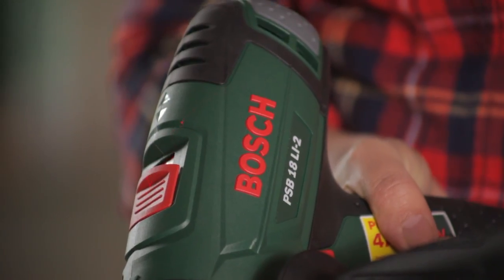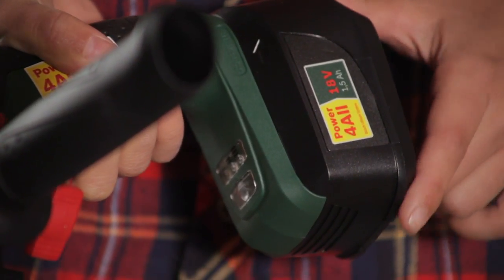PSB 18 Cordless Two Speed Combi-Drill - Perfect For Hanging A Picture Frame